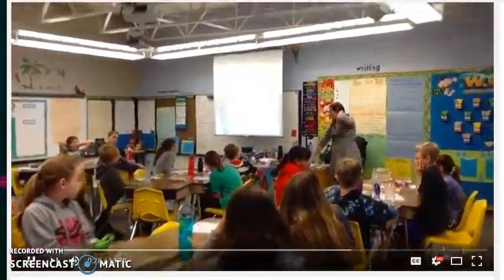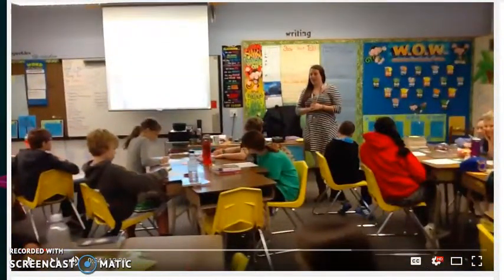Critical Reflection on Teaching Video Commentary